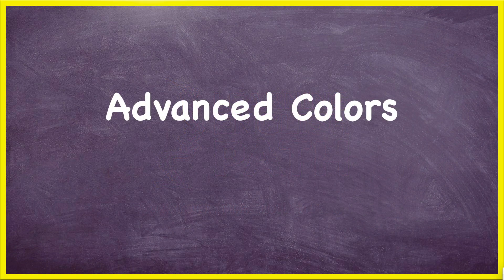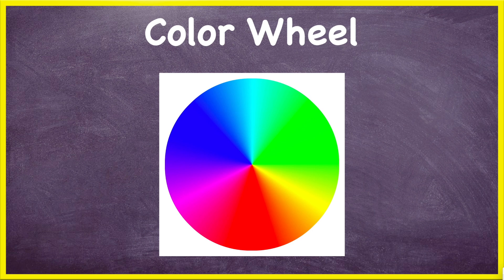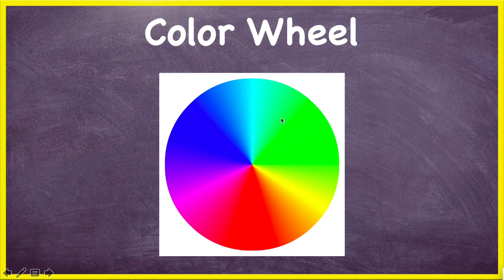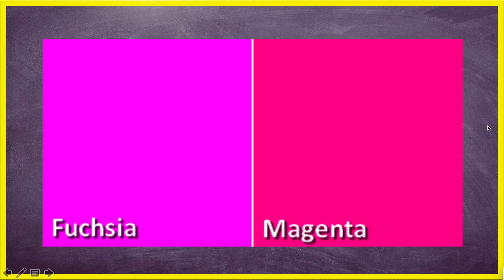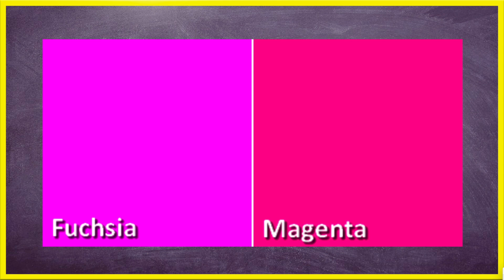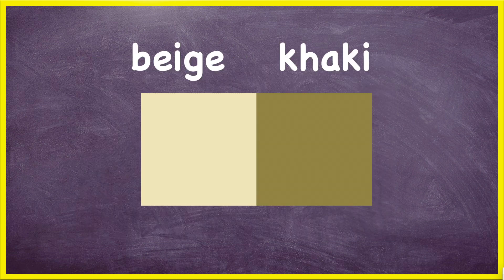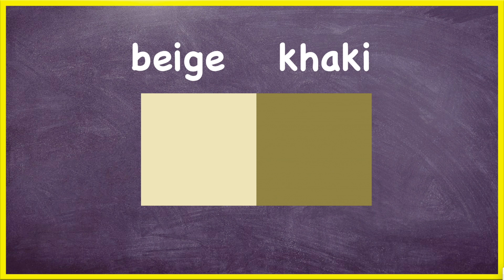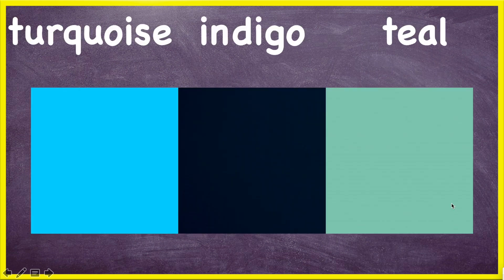Advanced Colors (Advanced English Vocabulary)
My name is Gabriel Wallace and I am the creator of Learning English Path. My goal is to help you on YOUR path, wherever it leads.

⭐⭐⭐⭐⭐ 101 Songs to Learn English ⭐⭐⭐⭐⭐
YOUR FREE PDF ON HOW TO LEARN ENGLISH WITH 101 SONGS:

When you sign up, you also get FREE updates to your copy of '101 Songs to Learn English' whenever I make updates.